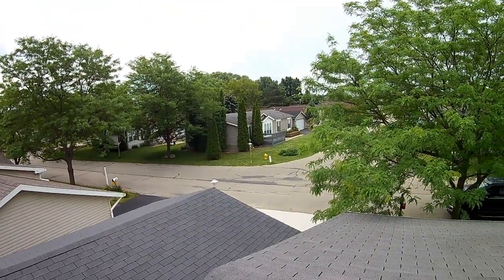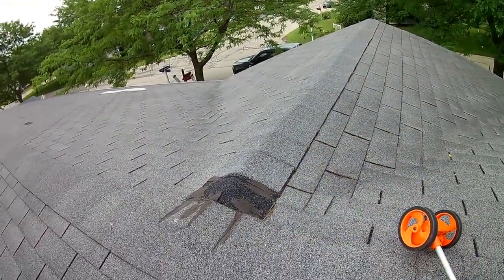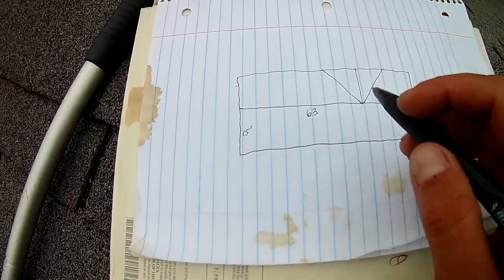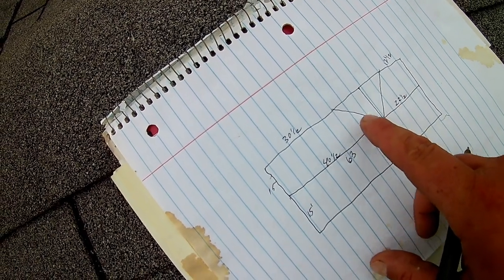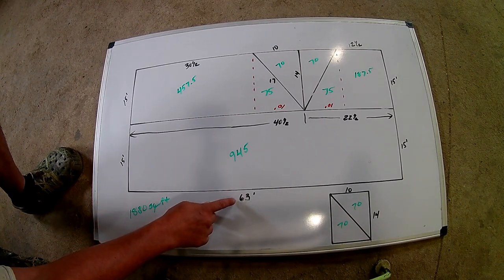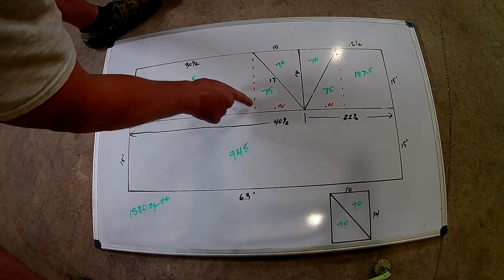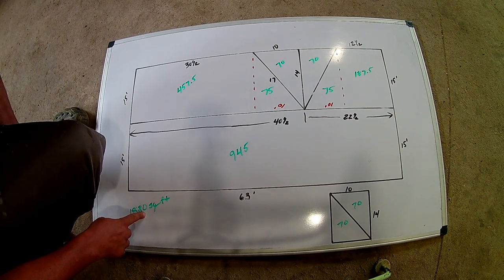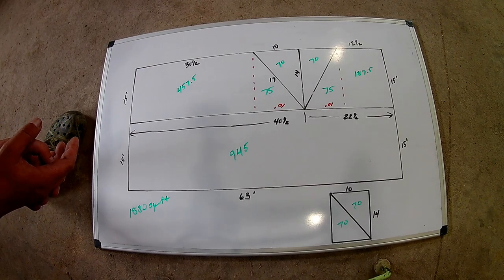HOW TO MEASURE A ROOF FOR SHINGLE REPLACEMENT